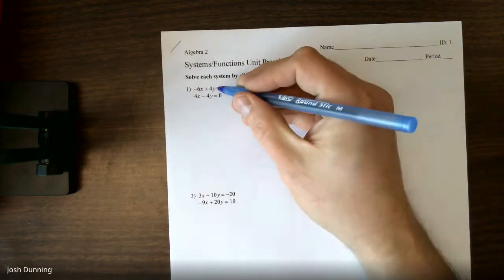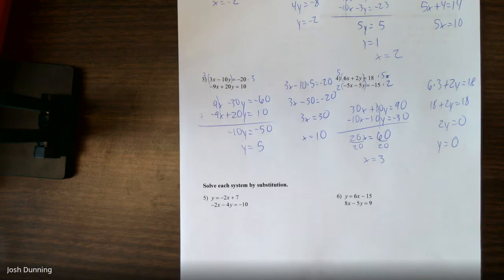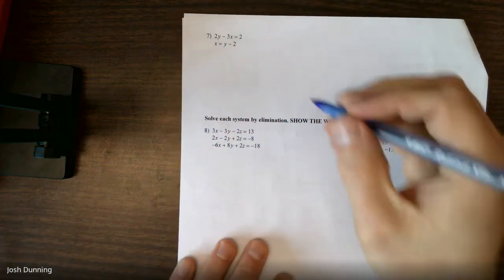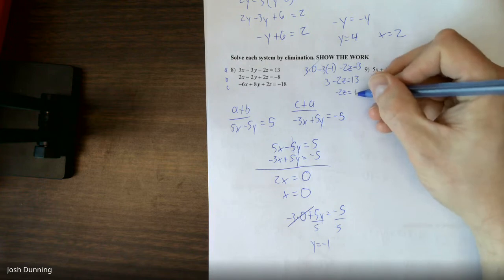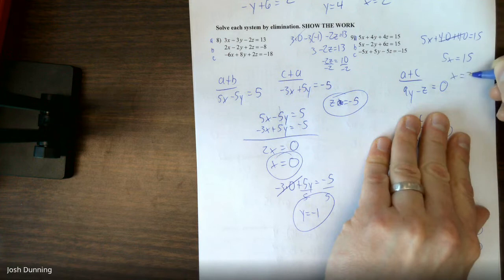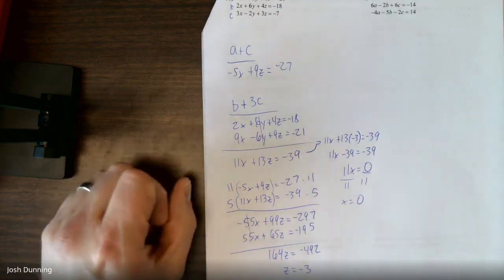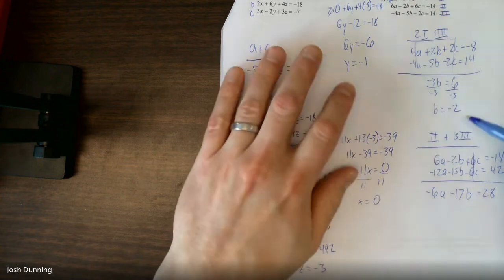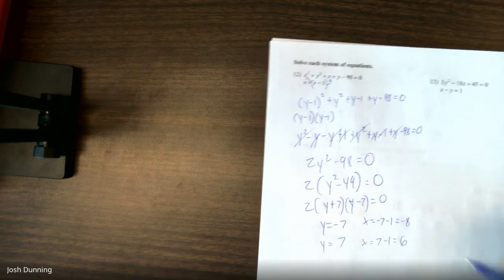practice quiz march 29